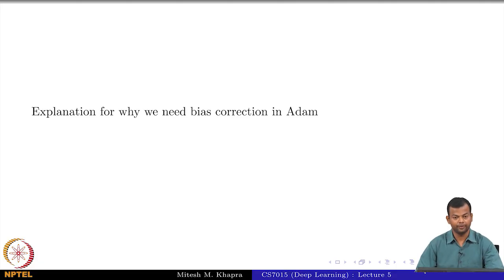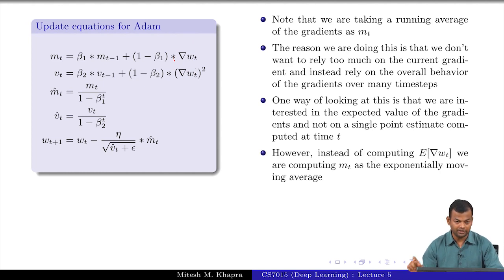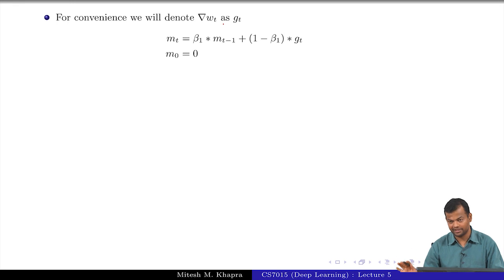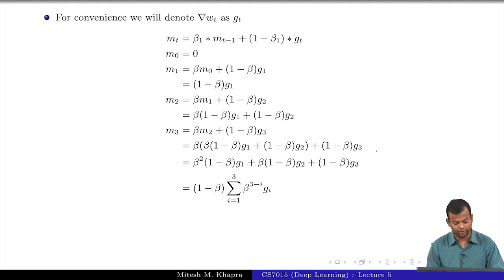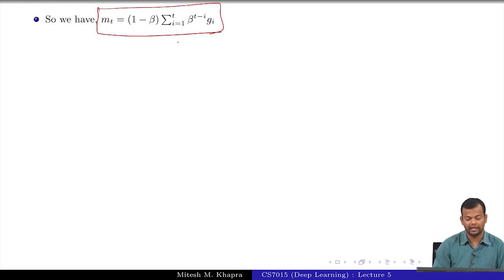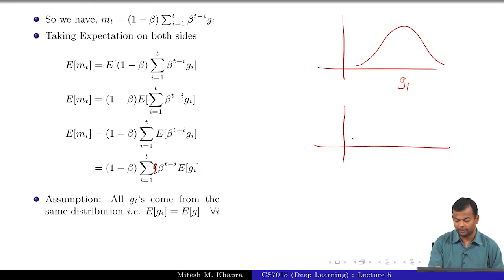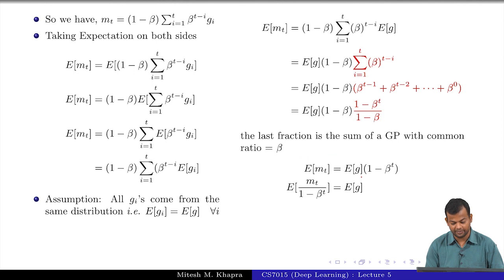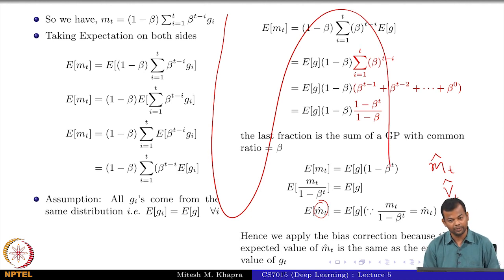Deep Learning(CS7015): Lec 5.9 (Part-2) Bias Correction in Adam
lec05mod09 part02